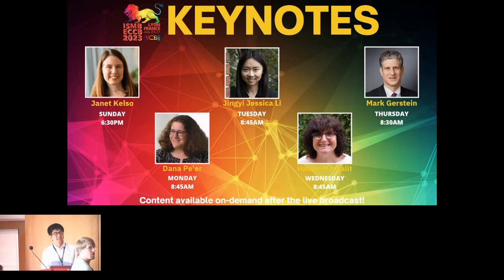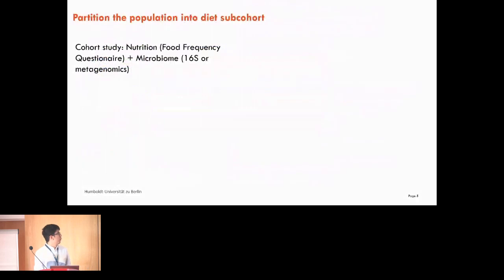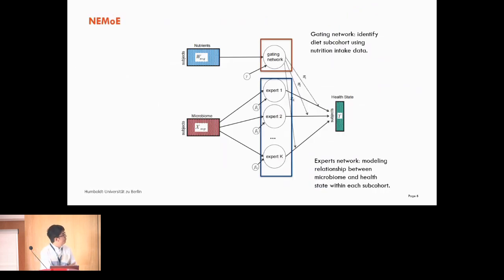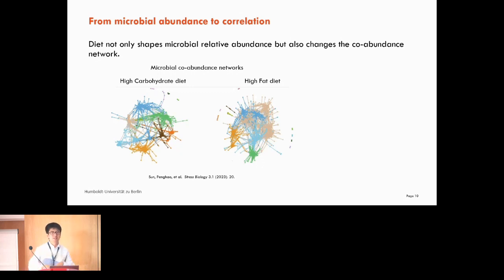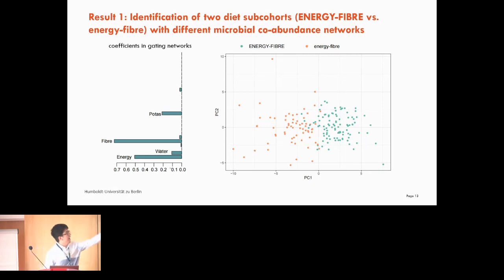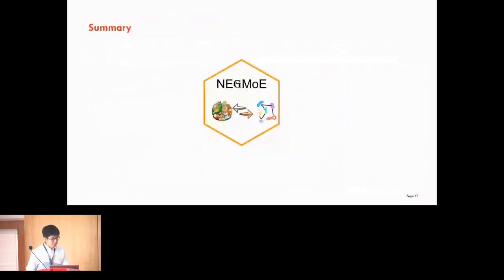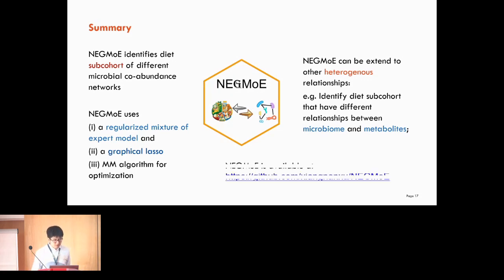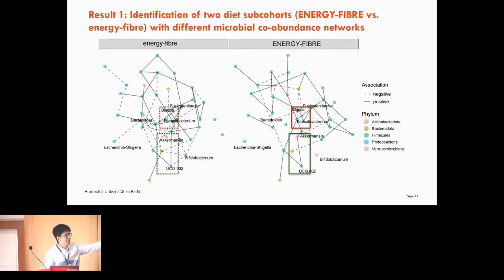Unraveling Diet-Related Heterogeneous Microbial... - Xiangnan Xu - MICROBIOME - ISMB/ECCB 2023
Unraveling Diet-Related Heterogeneous Microbial Interactions with NEGMoE: A Nutrition-Aware Graphical Mixture of Experts Model - Xiangnan Xu - MICROBIOME - ISMB/ECCB 2023